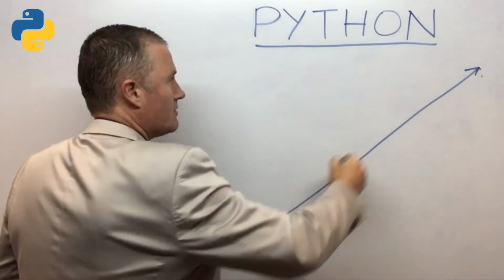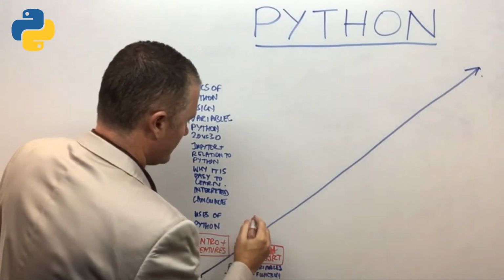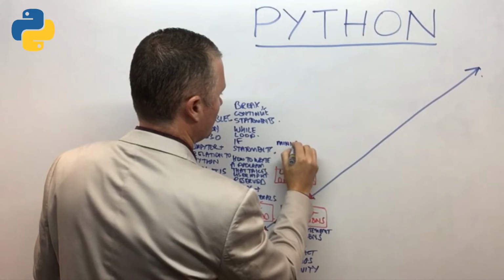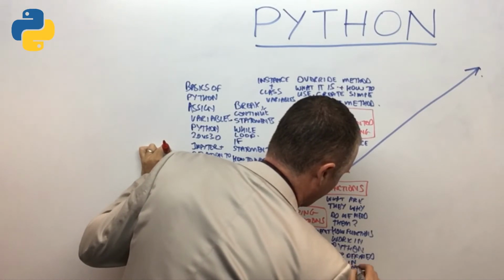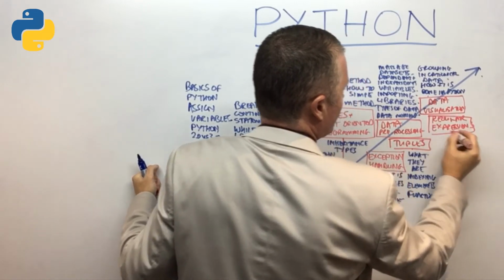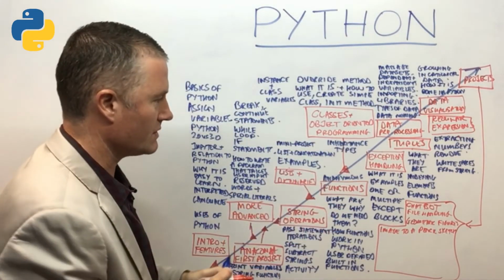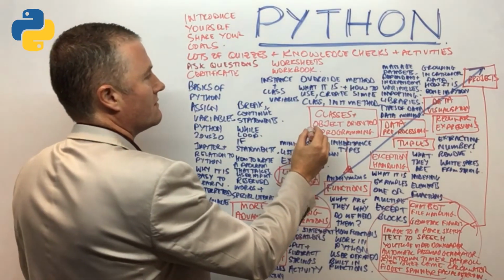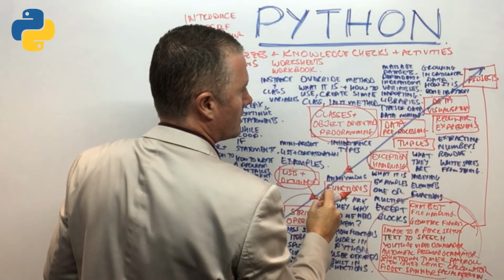Your Python Success Starts Here: New Python Course Coming Soon